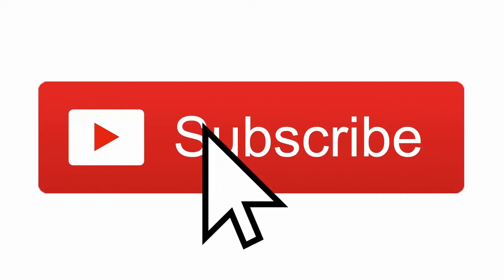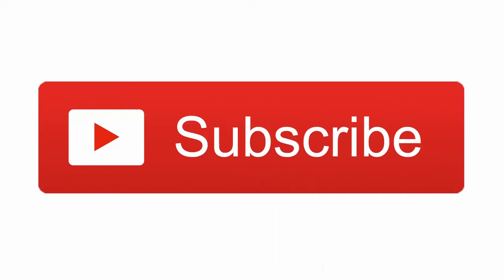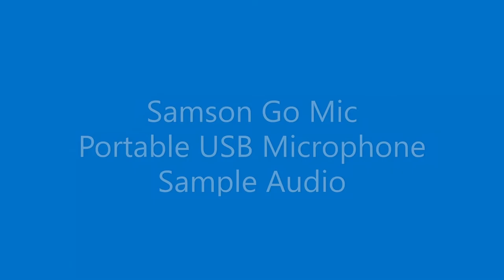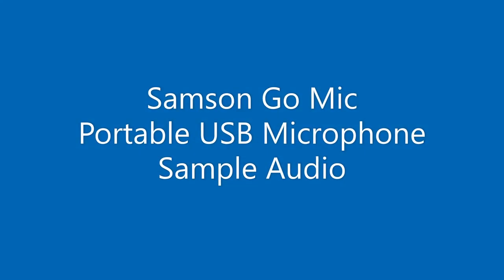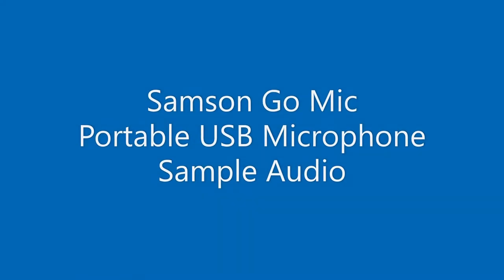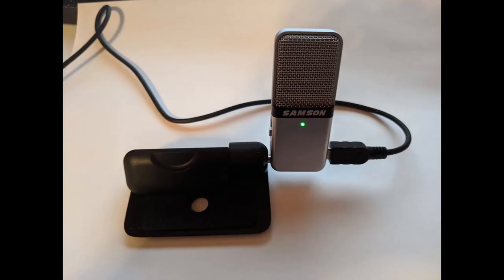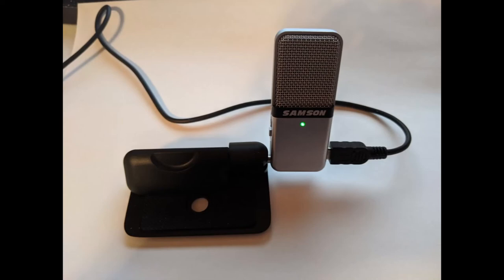Samson Go Mic Voice Over Audio Quality Sample - Harvard Sentences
Here's a quick test of the Samson Go Mic Portable USB Microphone with no editing/processing.

This is a voice over sample to give you an idea of the microphone sound quality for podcasts, voice work, tutorials, etc.

Current price for the microphone at Wal-Mart was around $29 before taxes.  It is extremely portable and from what I can tell seems to be pretty decent for as a first microphone for podcasters, gamers, voice work, etc.

In this video I read the first ten "Harvard Sentences"

The birch canoe slid on the smooth planks.
Glue the sheet to the dark blue background.
It's easy to tell the depth of a well.
These days a chicken leg is a rare dish.
Rice is often served in round bowls.
The juice of lemons makes fine punch.
The box was thrown beside the parked truck.
The hogs were fed chopped corn and garbage.
Four hours of steady work faced us.
Large size in stockings is hard to sell.